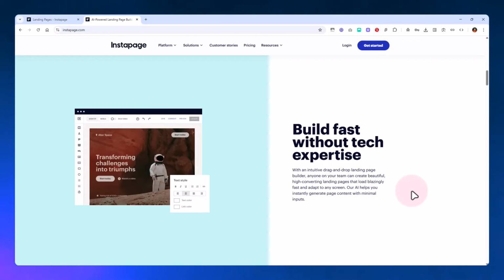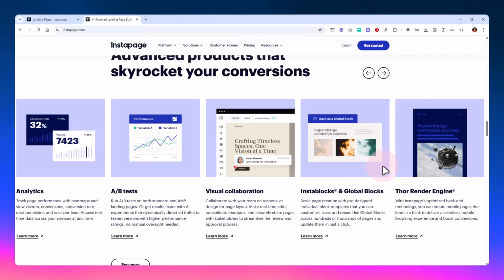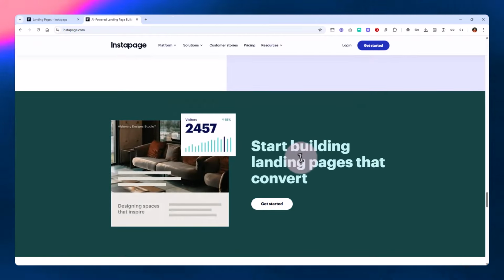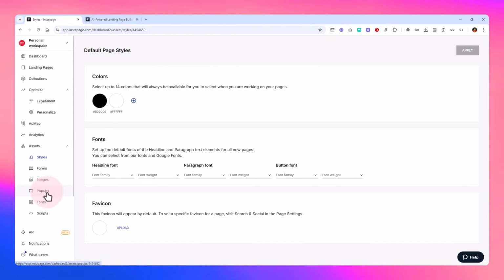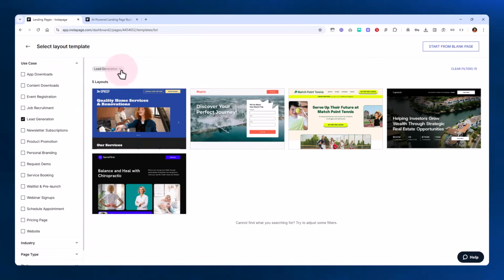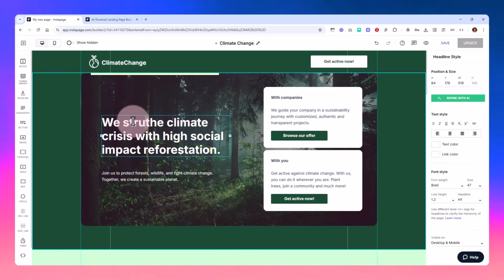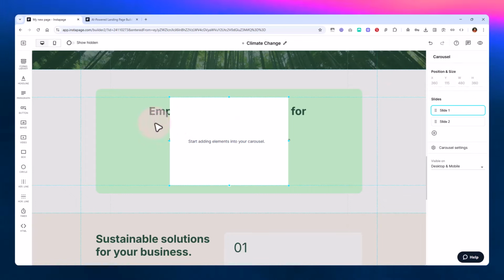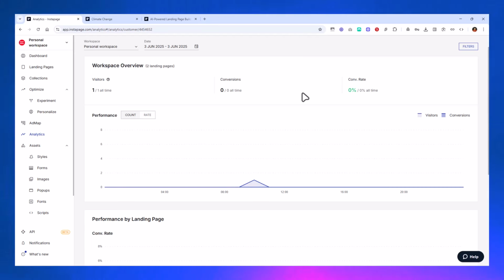Instapage Review 2025: Here's My HONEST Opinion after 30 days of Use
In this Instapage review, we explore one of the most powerful landing page builders in 2025. Whether you're a marketer, agency, or business owner, this video walks you through everything Instapage offers — from features and pricing to real-time demos. If you're looking for a fast, conversion-focused page builder, this is a must-watch!

🔍 Instapage has continued to evolve, offering improved personalization, team collaboration, and AMP support. But is it still worth the price in 2025? Let’s find out in this detailed tutorial + review.

➡️ Instapage Dashboard Walkthrough
➡️ Drag-and-Drop Page Builder Demo
➡️ A/B Testing & Analytics Features
➡️ Collaboration & Feedback Tools
➡️ Instapage Integrations (CRM, Ads, Email)
➡️ Pricing Plans & Value for Money
➡️ Pros & Cons Based on Real Use
➡️ Final Verdict: Should You Buy Instapage in 2025?

Whether you’re running paid campaigns, managing landing pages for clients, or improving your lead generation funnel — this review will help you make an informed decision.